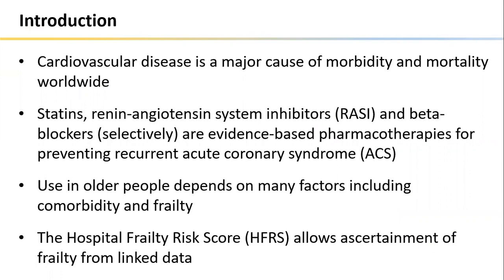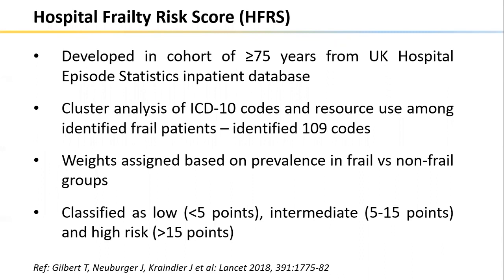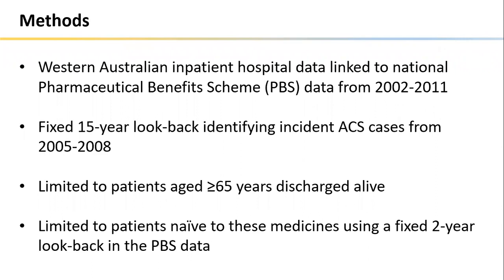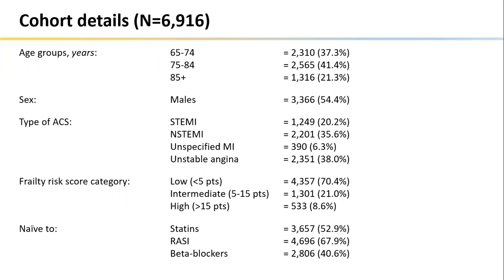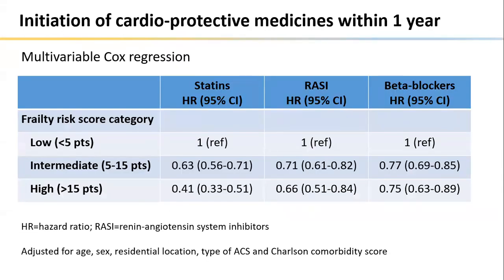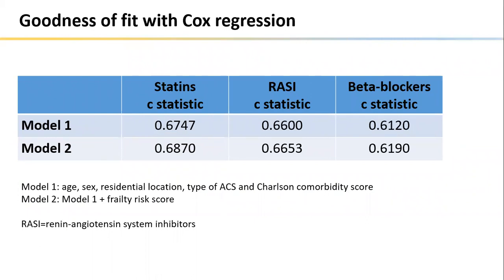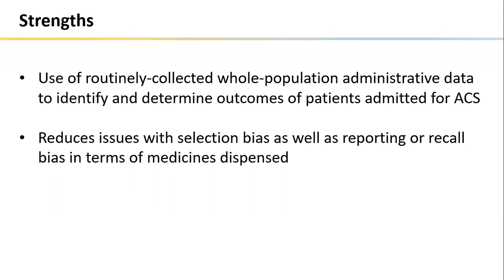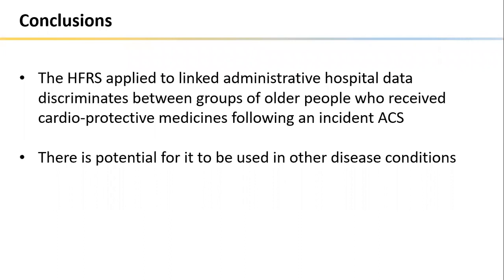IPDLN 2020 Conference: On-Demand Video on "Cardio Medicines following Acute Coronary Syndrome"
Derrick Lopez, Research Fellow at The University of Western Australia, delivers the On-Demand presentation on "Frailty and Initiation of Cardio-Protective Medicines Following Incident Acute Coronary Syndrome in Older People: A Linked Data Study".